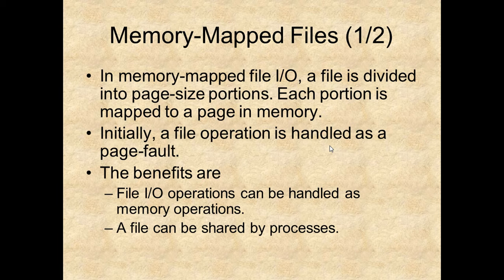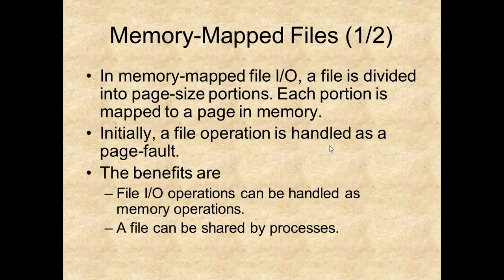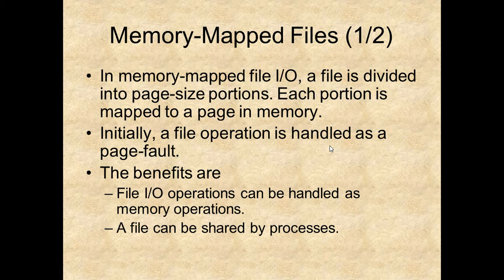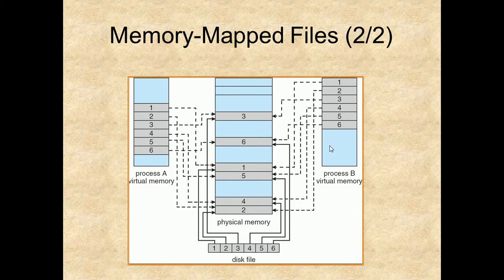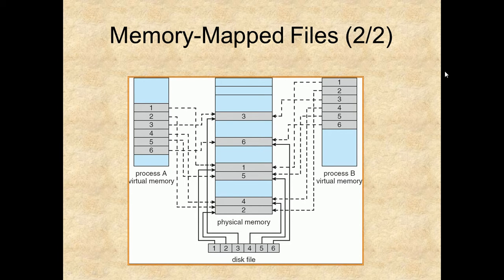COP 4610 - Nov. 18, 2013 Part Three